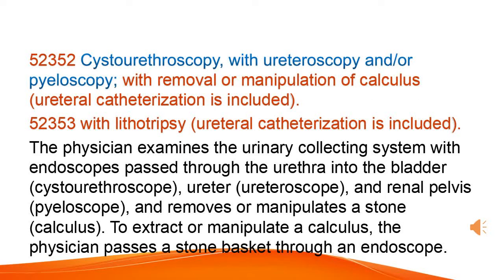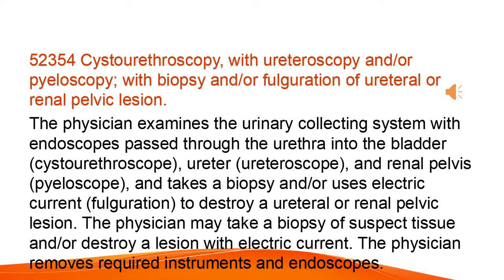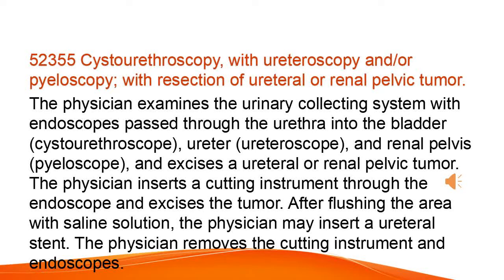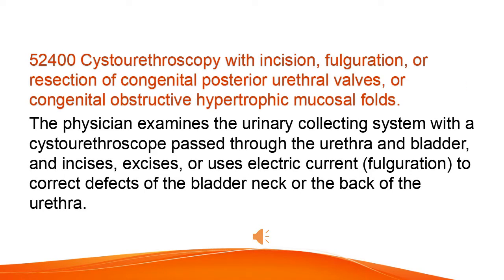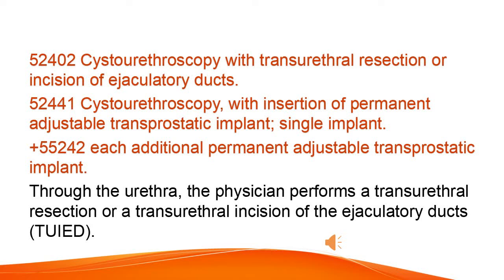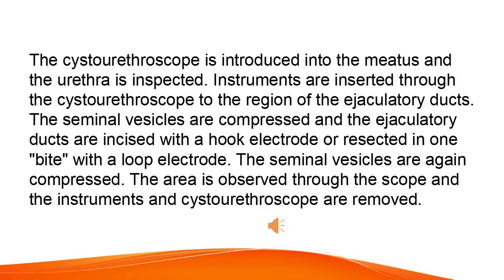Cystourethroscopy with Pyeloscopy CPT code - simplify medical coding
cpt code for cystourethroscopy with transurethral resection,cpt code for cystourethroscopy due to intermittent hematuria,Cystourethroscopy with Pyeloscopy CPT code,cpt code for Cystourethroscopy with Pyeloscopy,simplify medical coding

ICD-10-CM
ICD-10-PCS

medical coder
medical coder course
medical coders
medical coding

cpc exam
icd coding
IP-DRG training
icd guidelines,
cpt,